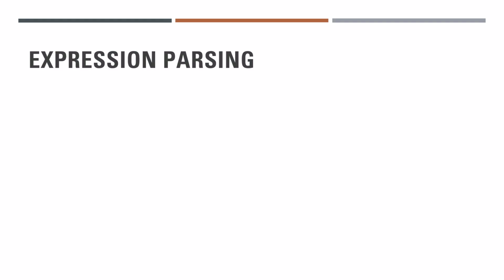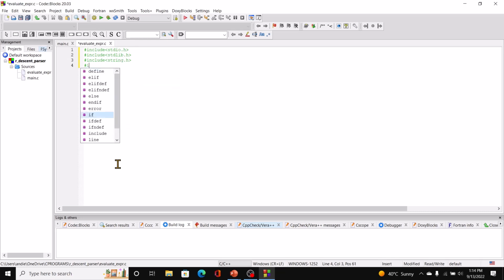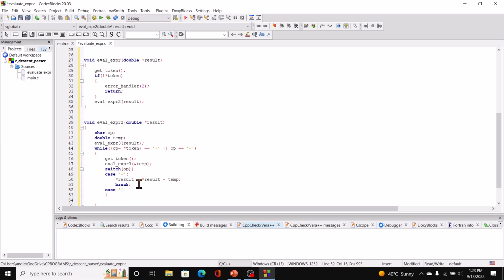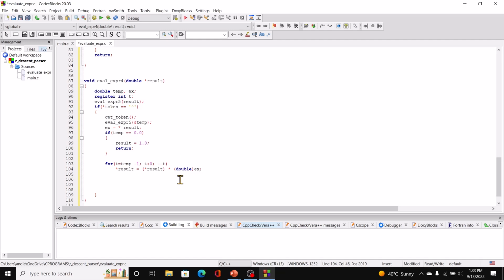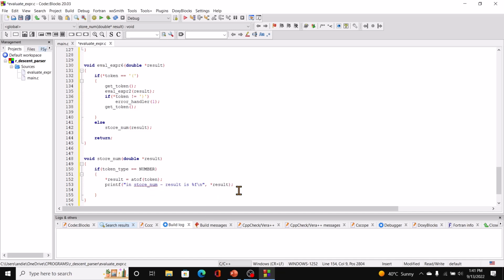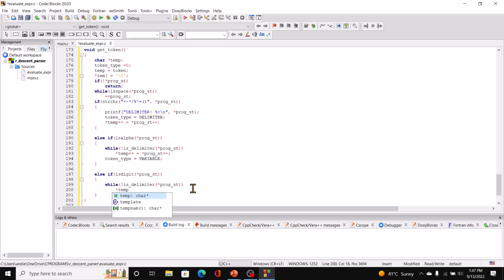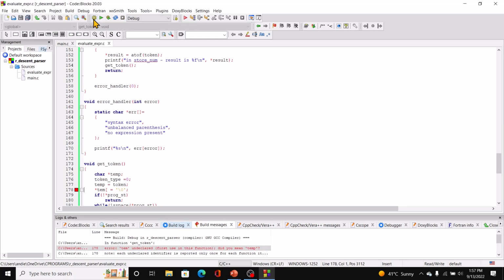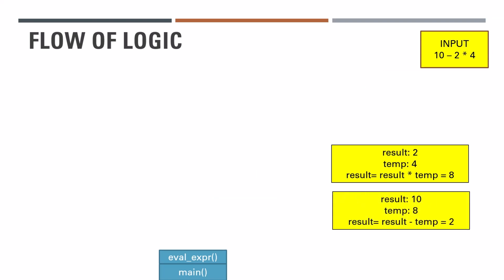C Language Series: Module 19 - Part II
- Build a simple parser